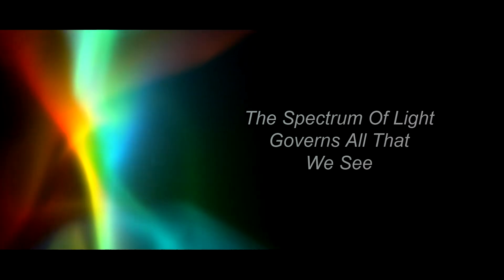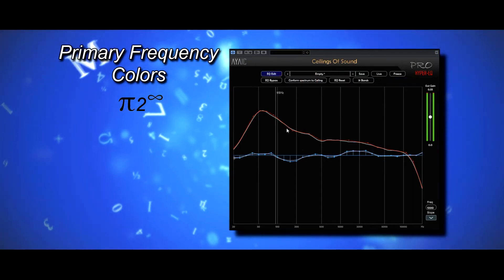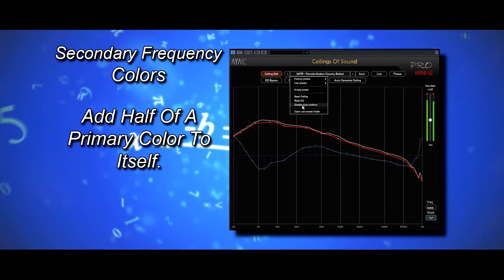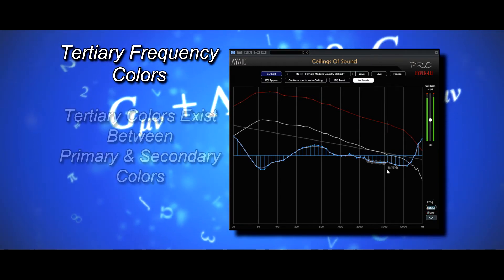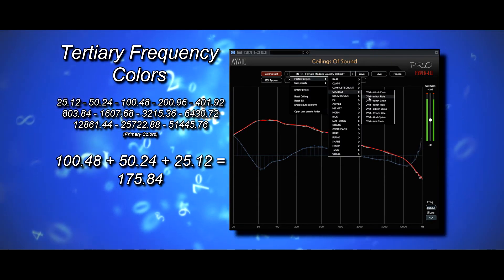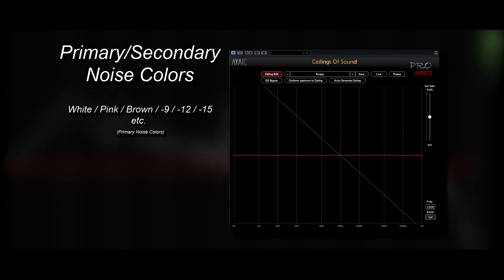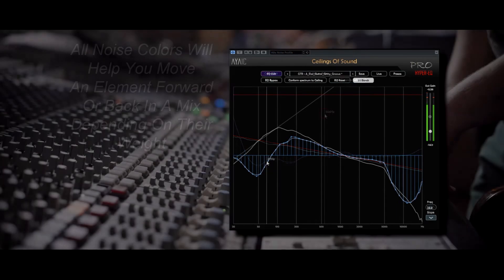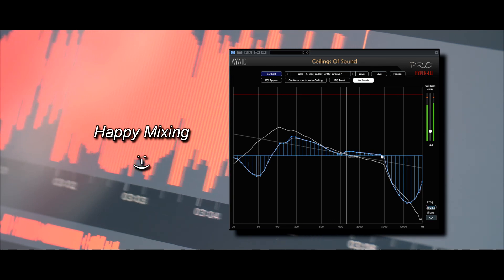The Colors Of Sound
Learn about Primary, Secondary & Tertiary Frequency Colors as well as Primary & Secondary Noise Colors.